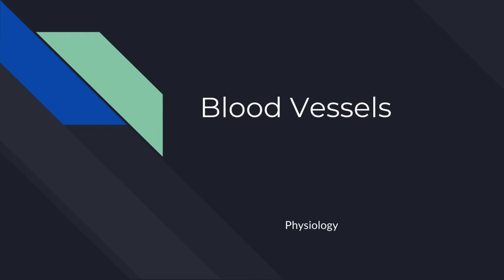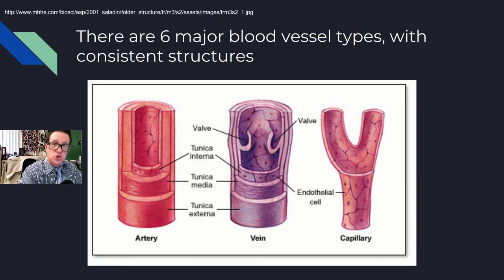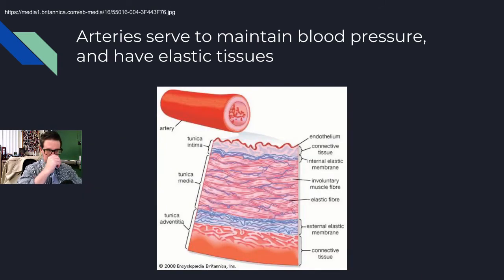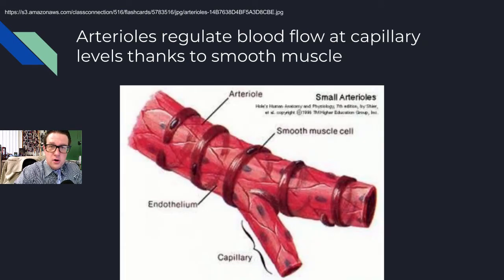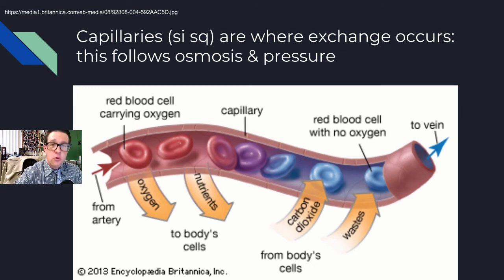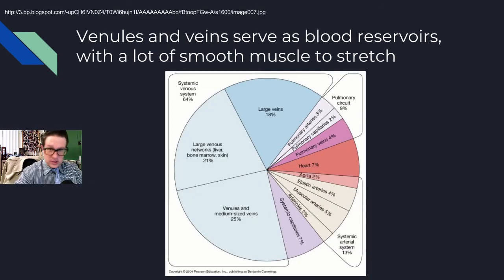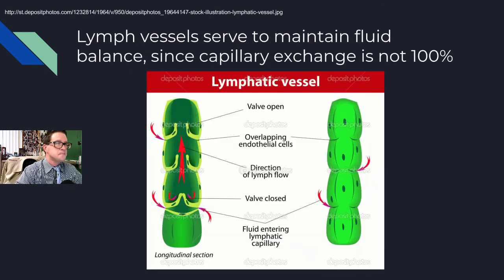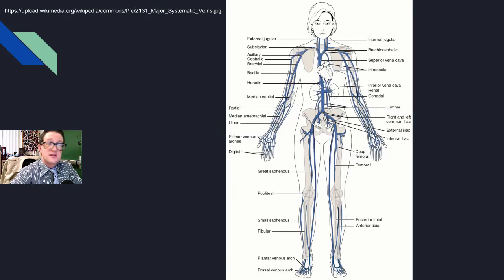Physiology Lecture 24 Blood Vessels